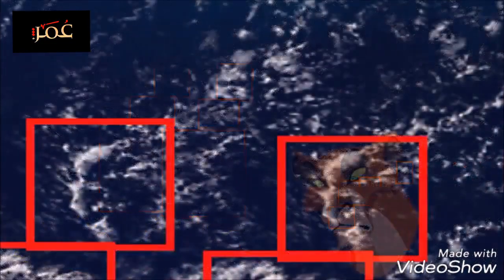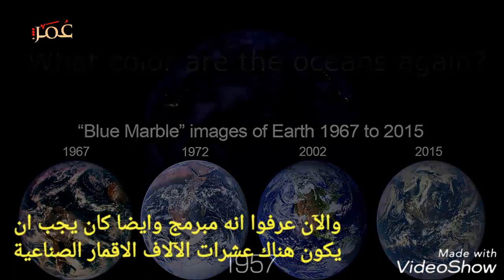الفضاء كما لم تختبره من قبل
الأرض المسطحة
الأرض مسطحة
الأرض مسطحة ثابتة
The Earth Is Flat
Earth Is Flat
The Flat Earth
Flat Earthers
United For Truth